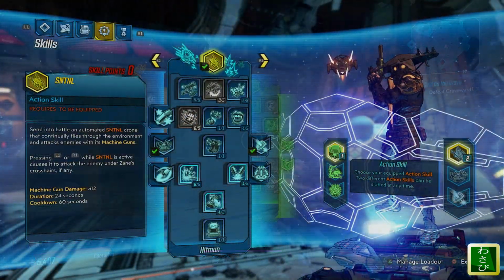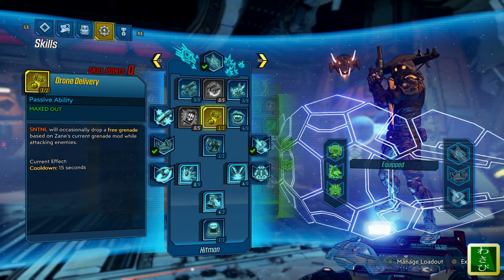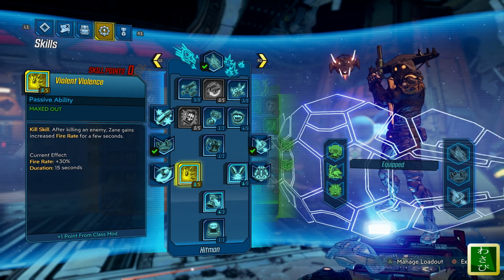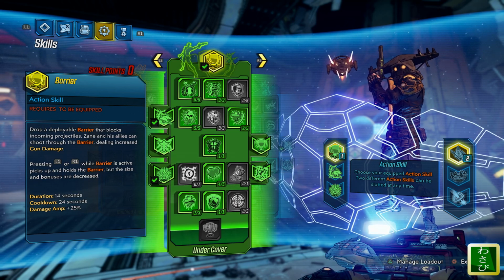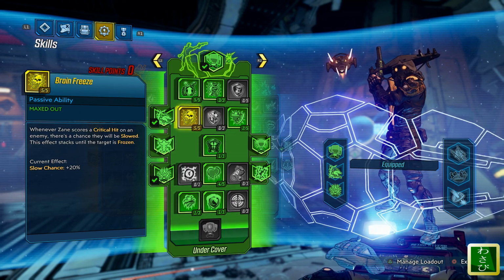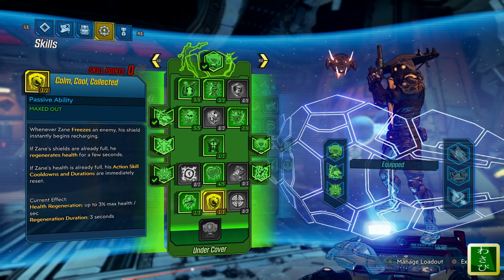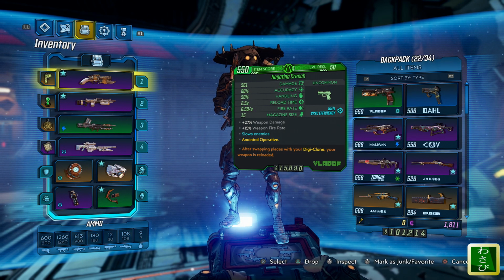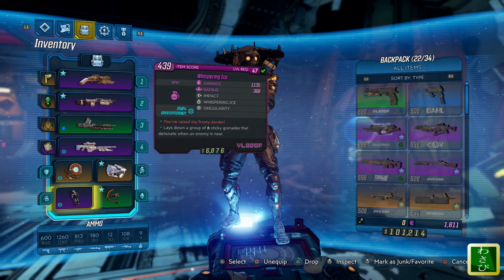Borderlands 3 - Zane - Ice Runner Build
Another fun Zane build with an emphasis on freezing opponents as well as a Run n' Gun style gameplay.  Still a looking for ideal weapons and equipment to complement the build, but the basics will allow folks to solo the game until the endgame.